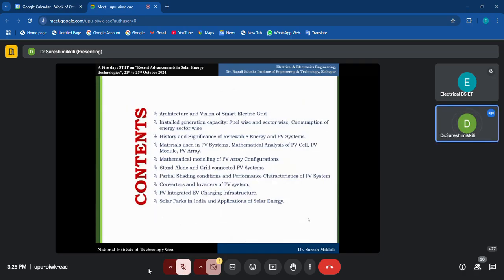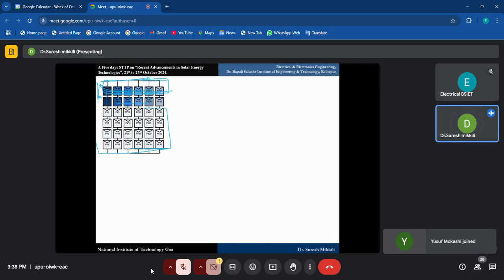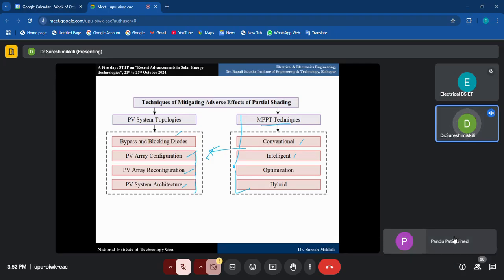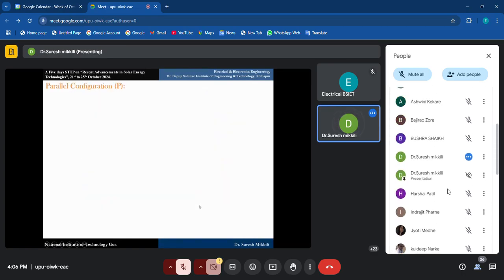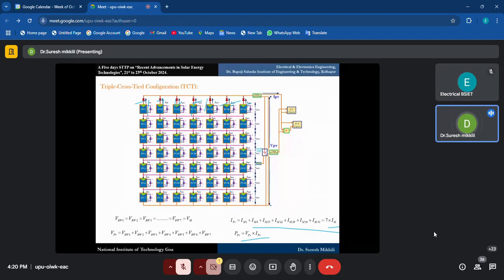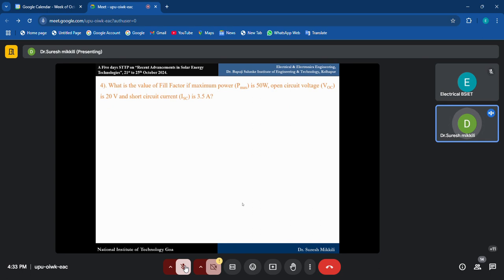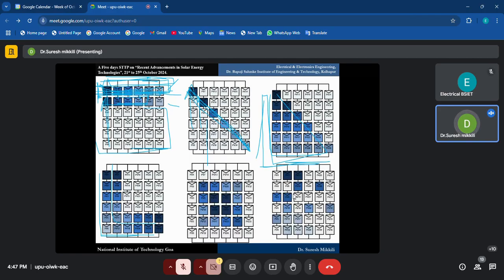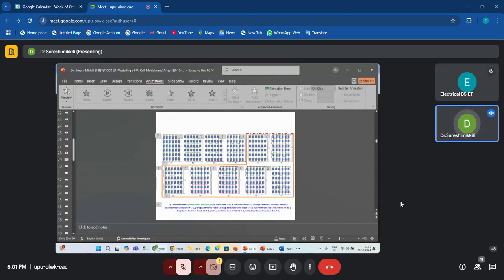One Week FDP on Solar PV System Day 3